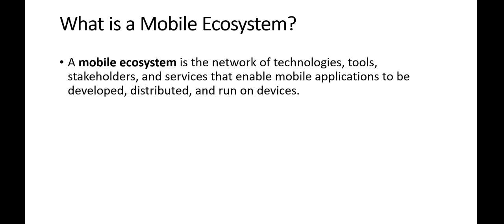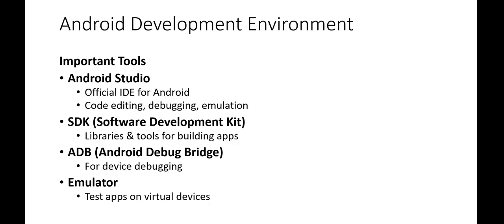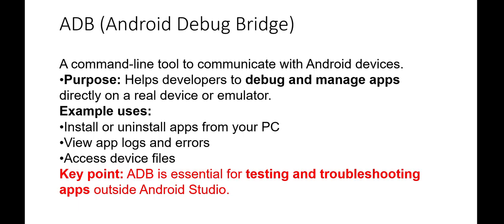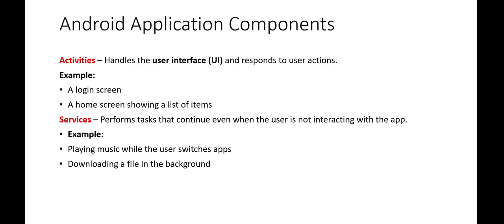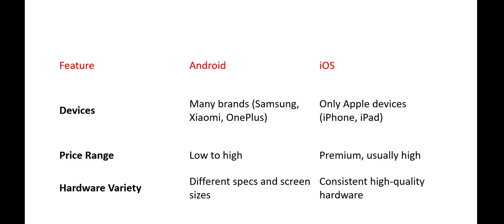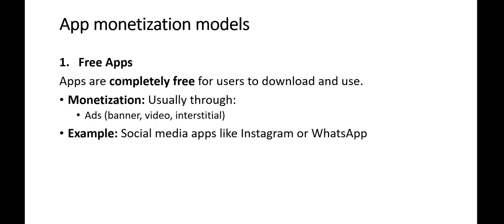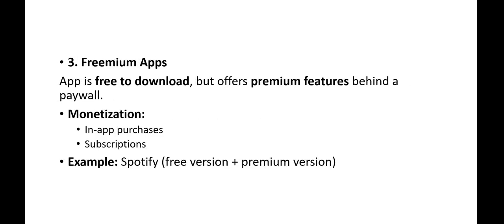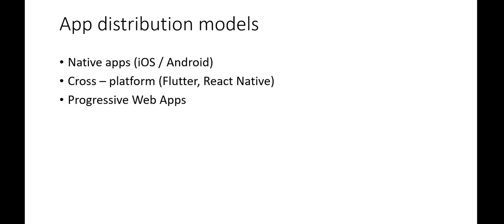231IT622-MOBILE APPLICATION DEVELOPMENT-Mrs.M.VIGNESWARI